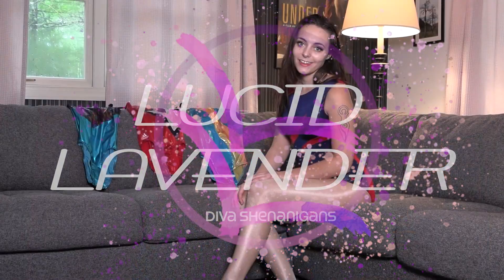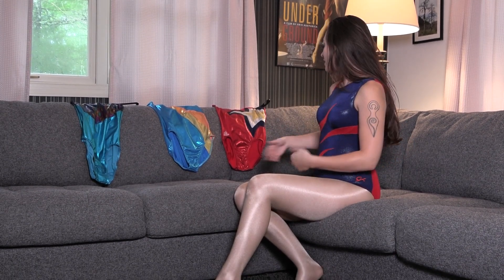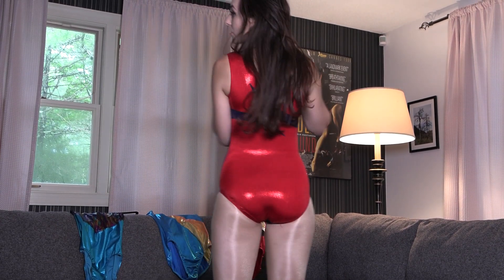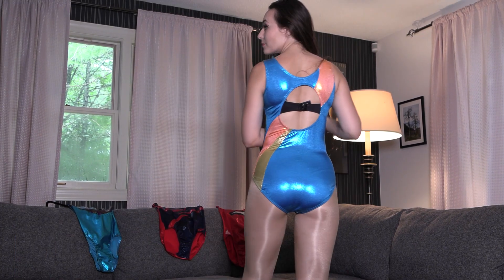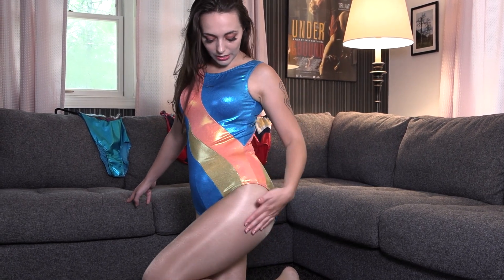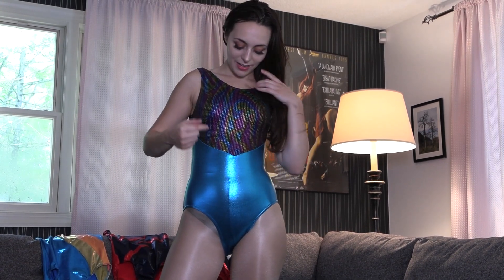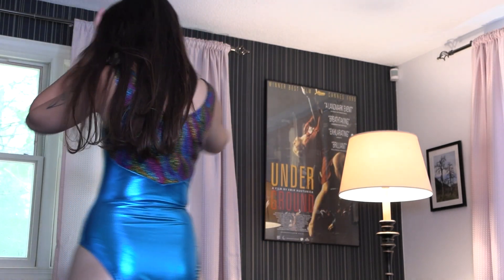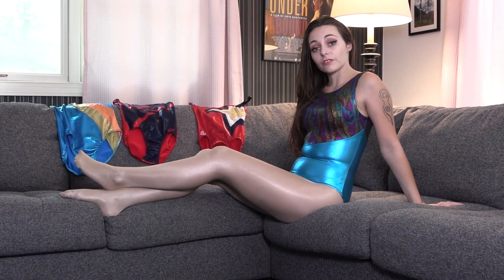Lucid's Favorite Hologram Leotard - A Tightfit Try On